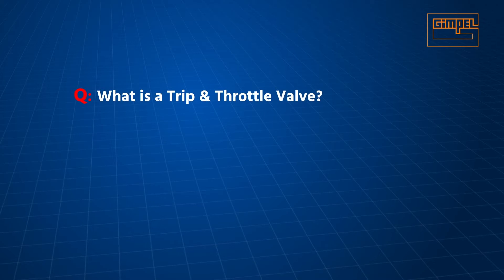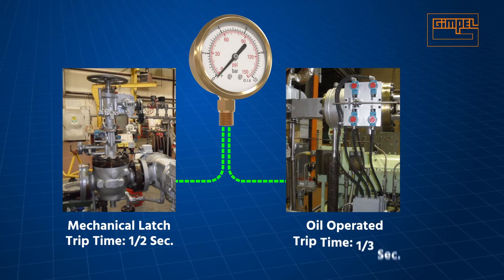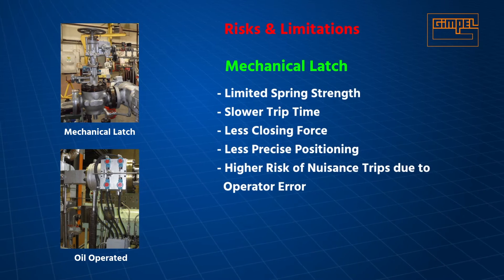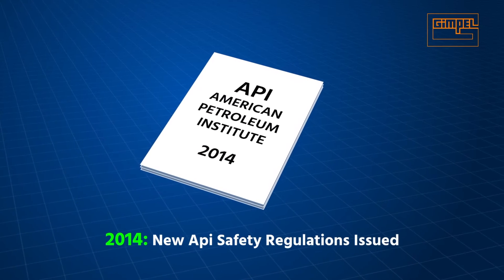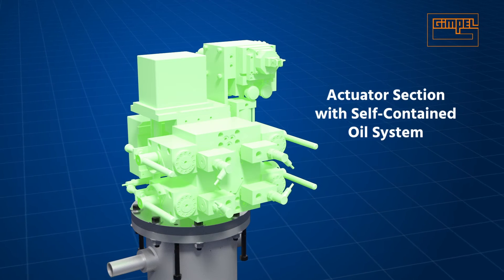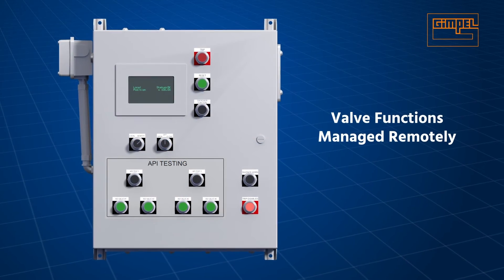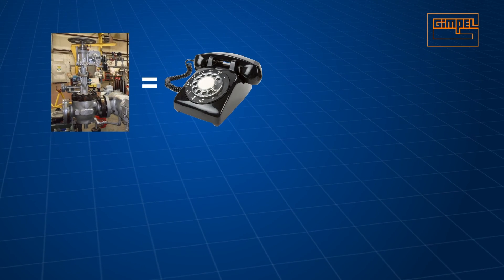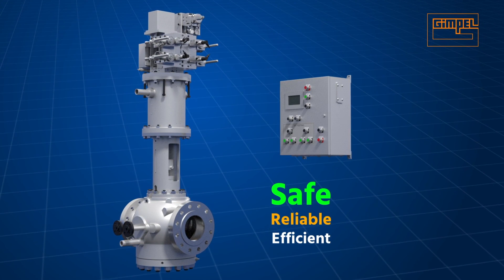Gimpel EHTTV Electro-Hydraulic Trip & Throttle Valve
Advantages of replacing mechanical latch and oil operated TTV's with Electro-Hydraulic technology.